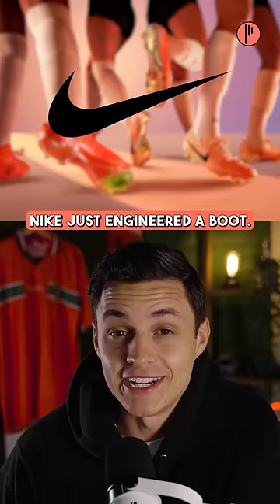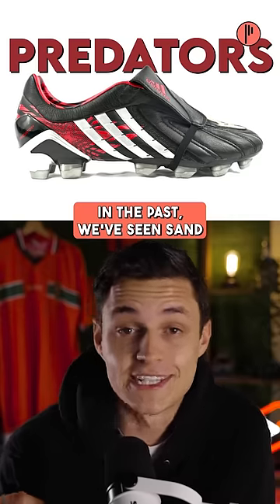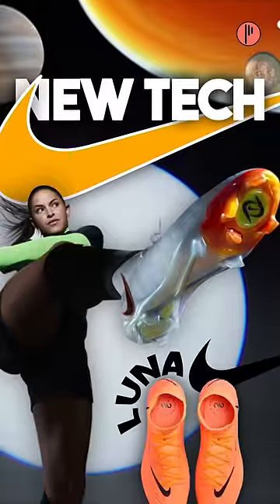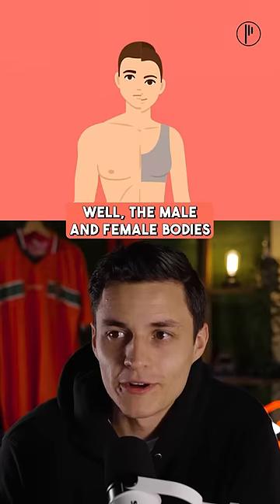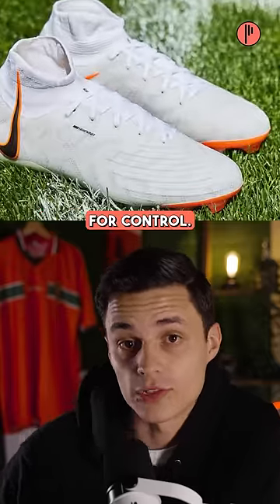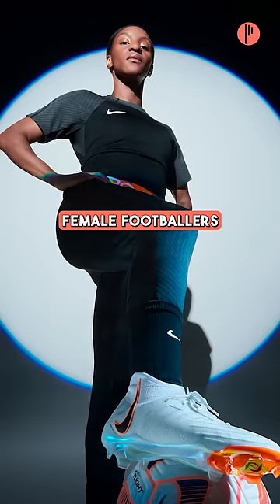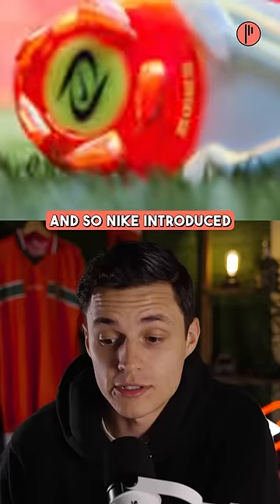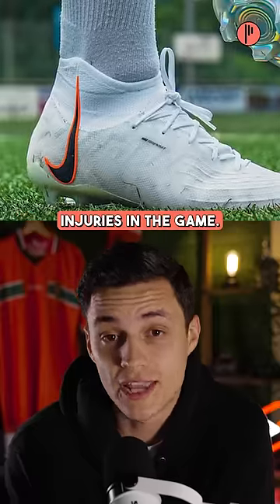Nike release Luna Phantom for FIFA Women’s World Cup 🤩